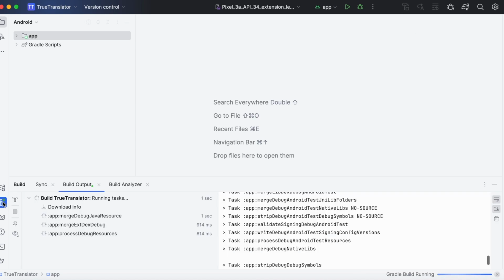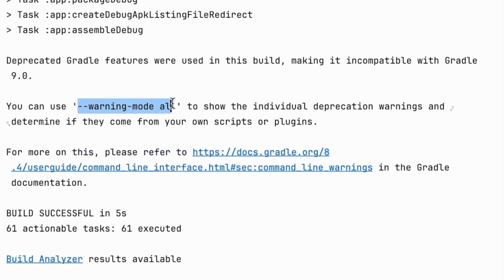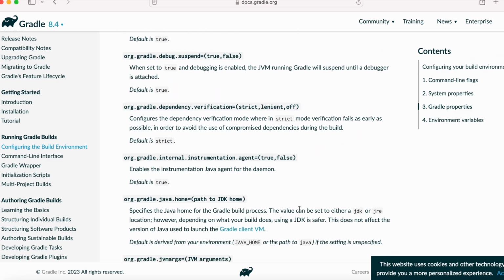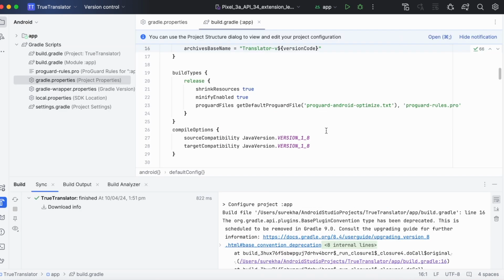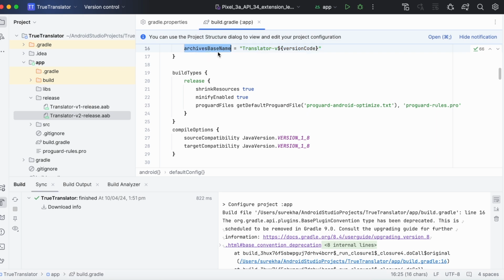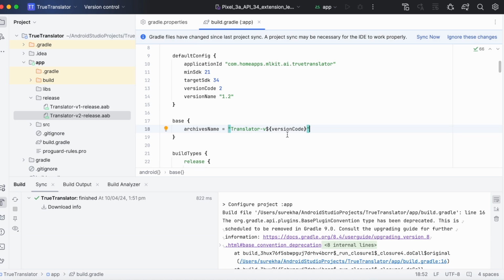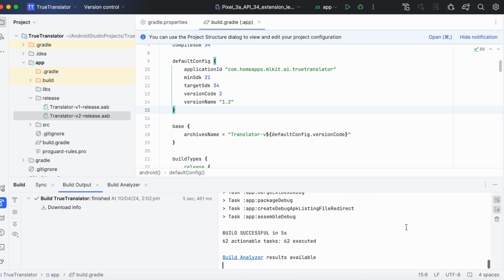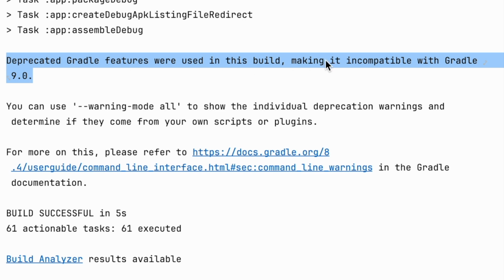Fix for "Deprecated Gradle features were used in this build, making it incompatible with Gradle 9.0"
Find the root cause and fix the warning "Deprecated Gradle features were used in this build, making it incompatible with Gradle 9.0" . in android studio.
The org.gradle.api.plugins.BasePluginConvention type has been deprecated. This is scheduled to be removed in Gradle 9.0

Old video on "Deprecated Gradle features were used in this build, making it incompatible with Gradle 9.0".